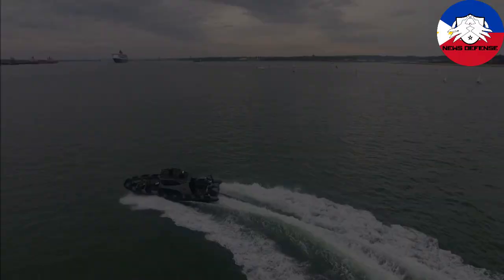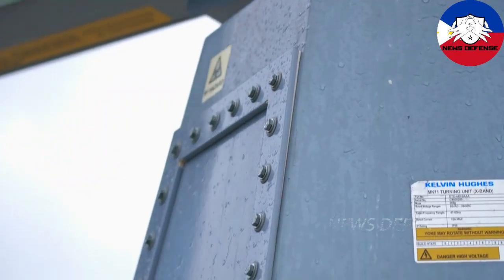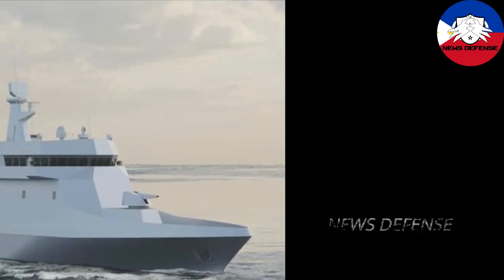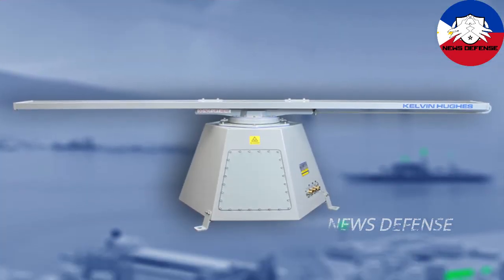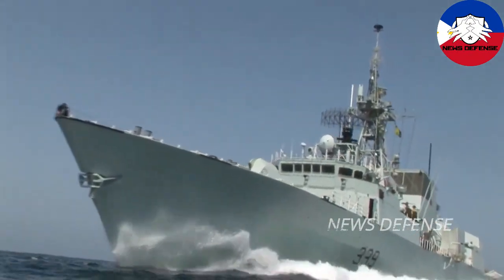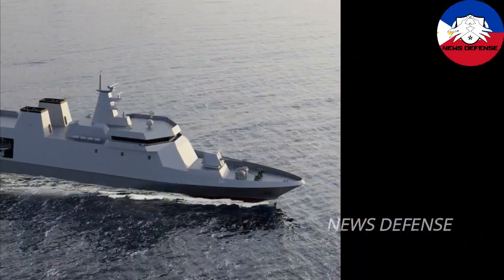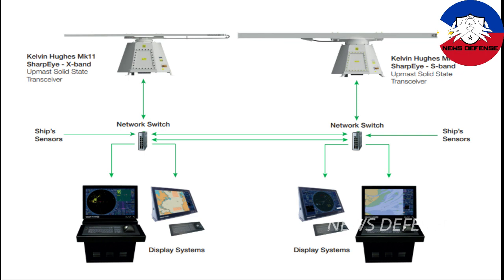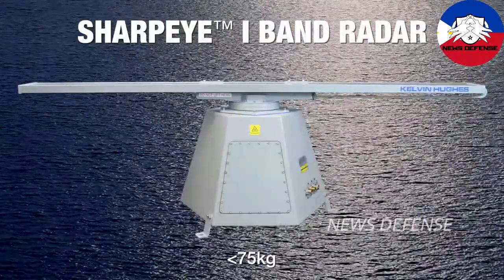The Philippine Navy ordered the Kelvin Hughes SharpEye Mk11 navigation radar for new ovt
The SharpEye Mk11 radars are approved by the International Maritime Organization (IMO) and are installed in conjunction with an integrated navigation bridge system. The solid-state SharpEye transceivers are located upmast in a carbon fibre turning unit bringing additional benefits such as ease of installation and high reliability. The use of a direct drive motor system, rather than a traditional antenna rotator gearbox, reduces maintenance costs. The Kelvin Hughes Mk11 X band radar has been combined with the HENSOLDT IFF antenna, to provide an integrated turning unit, bringing SharpEye surveillance radar capability together with an IFF antenna system.